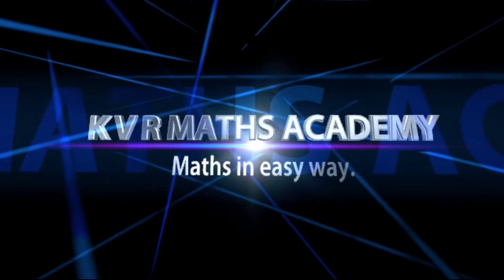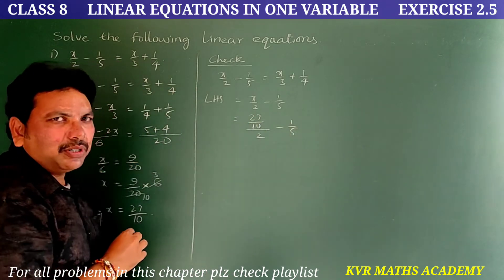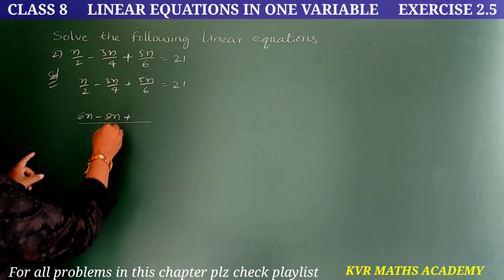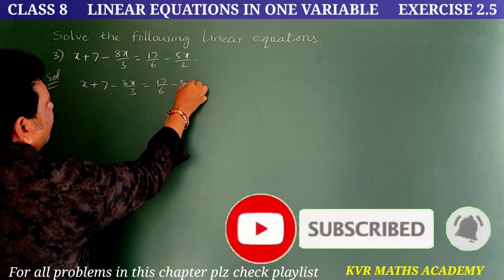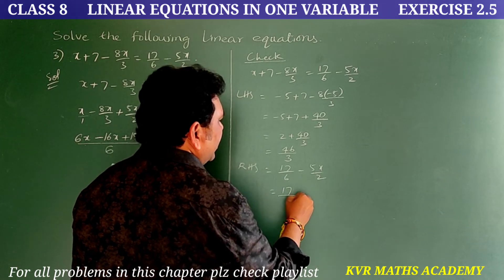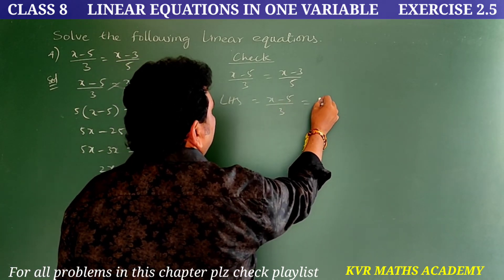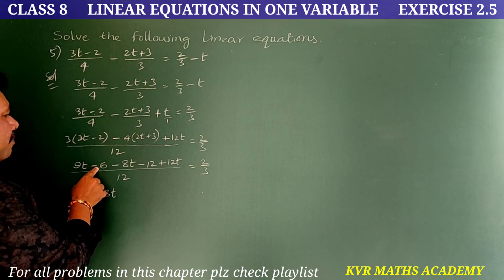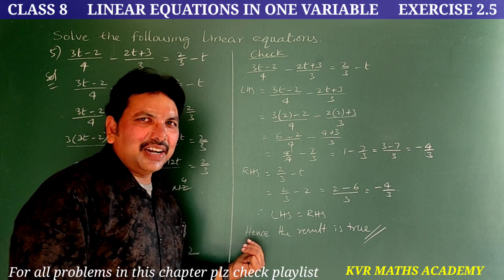CLASS 8/LINEAR EQUATIONS IN ONE VARIABLE/EXERCISE 2.5/1 to 5 PROBLEMS/CBSE/AP NEW SYLLABUS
In this video explained 1, 2, 3, 4,5 Problems in Exercise 2.5 in Linear equations in one variable of 8 th class mathematics.